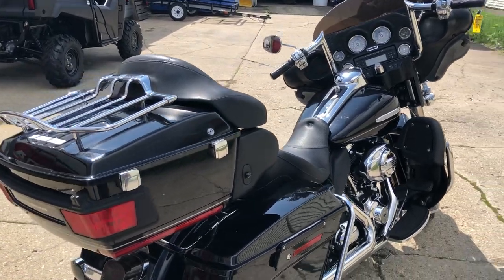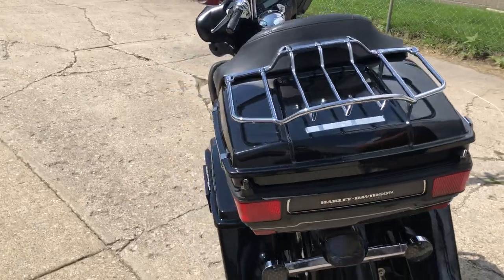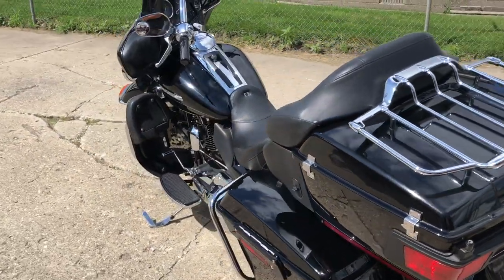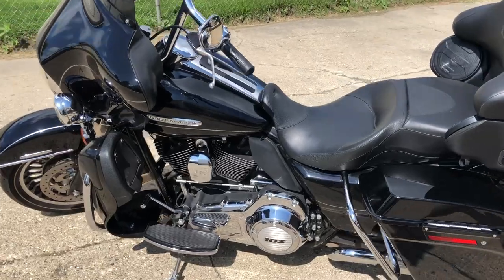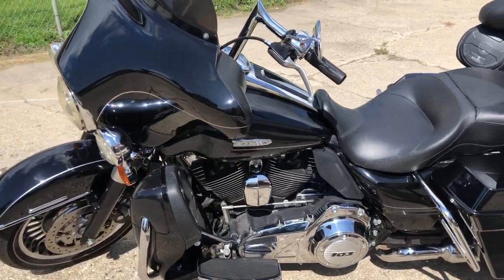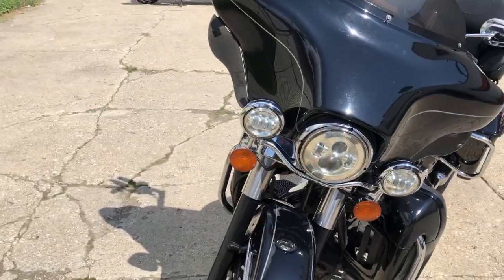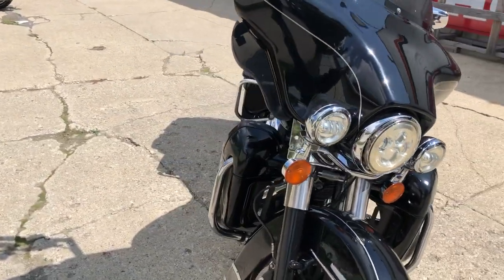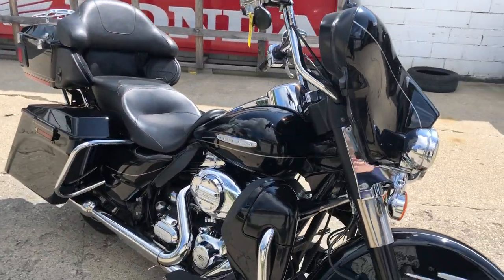USED 2011 HARLEY DAVIDSON ULTRA LIMITED FOR SALE IN MI IN HIGH GLOSS VIVID BLACK PAINT